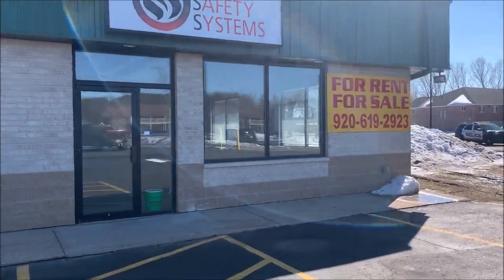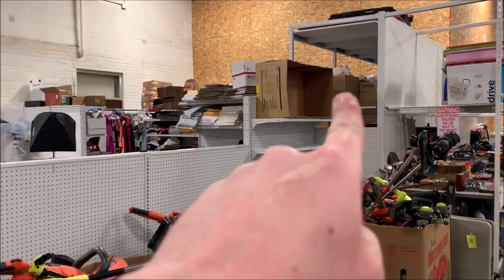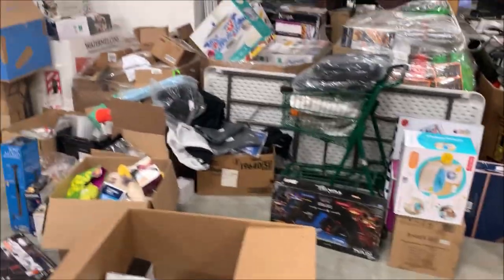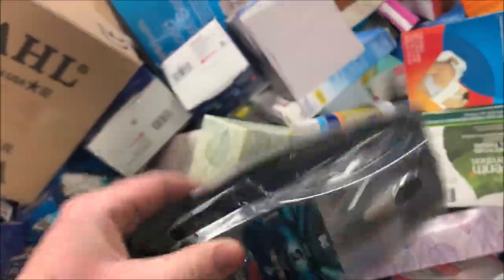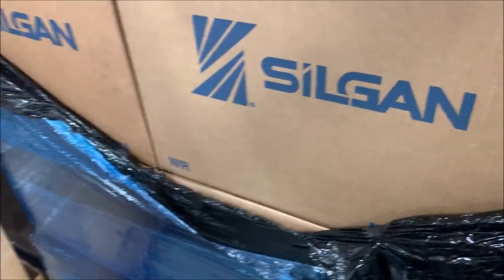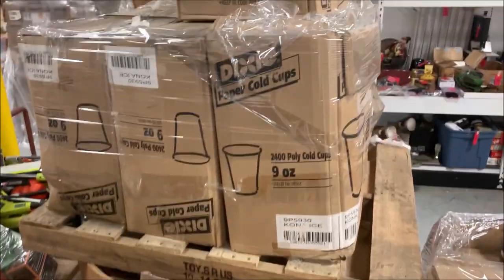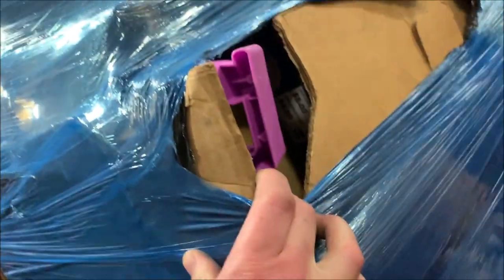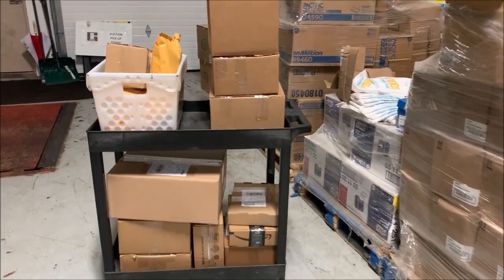Digging Through a Truckload of Paper Products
My eBay Store ad My eBay Store